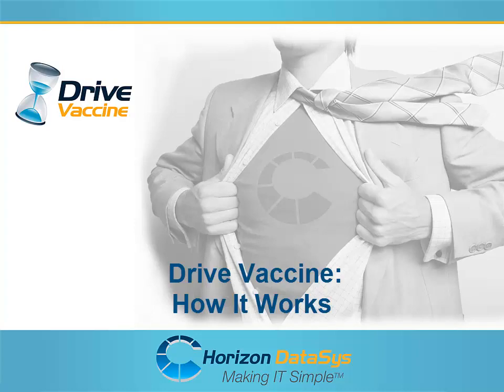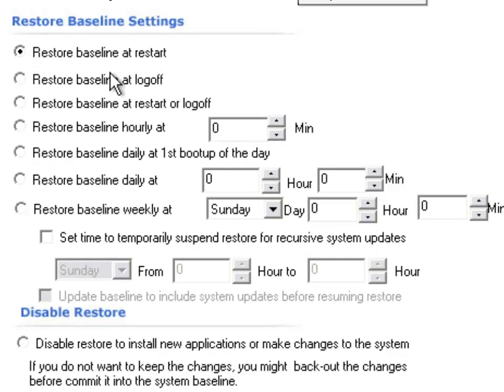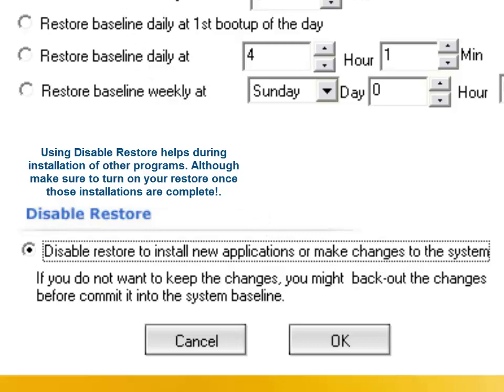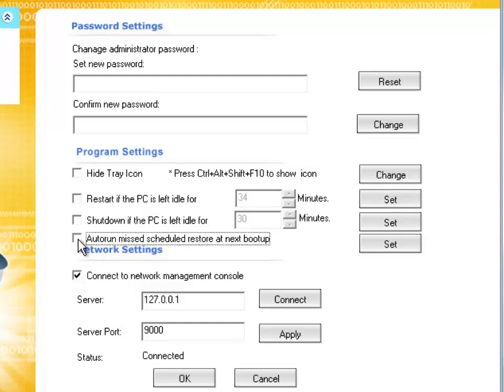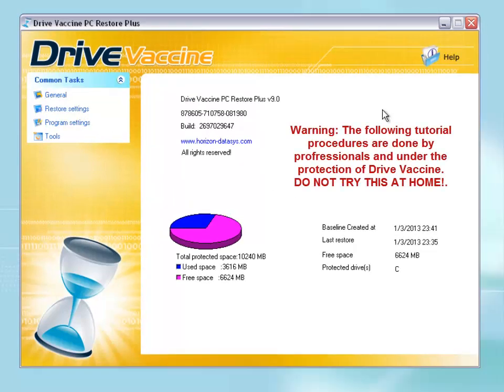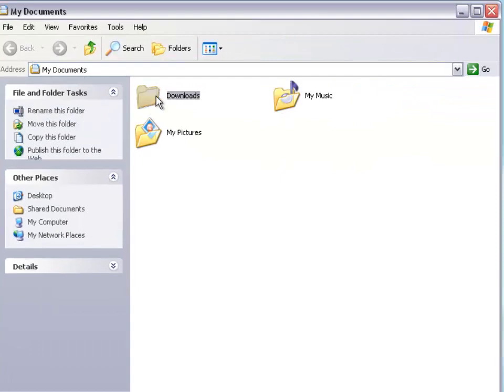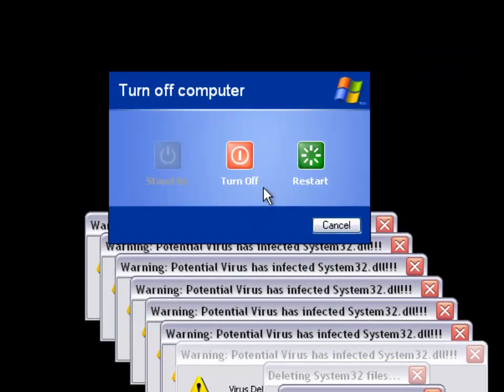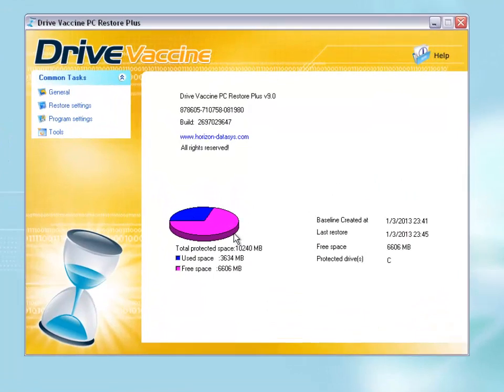Drive Vaccine - Instant PC Restore for Public Machines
Drive Vaccine is an instant PC restore, on any fixed schedule software. You can restore on reboot, log off, weekly, daily, etc. to a clean, perfect working state of your system.
You can automate every process. You don't need to use batch files or turn off the protection to do updates, simply two clicks manually or set it up to run in a determined period.
Works below Windows meaning that if the patrient or student messes up so bad the system you can't even get into it, you still can recover to your baseline.